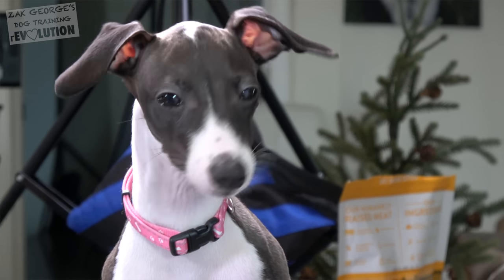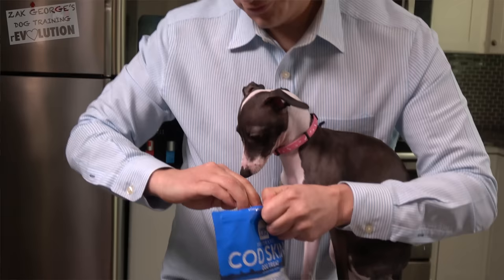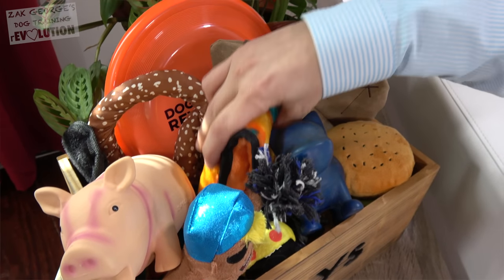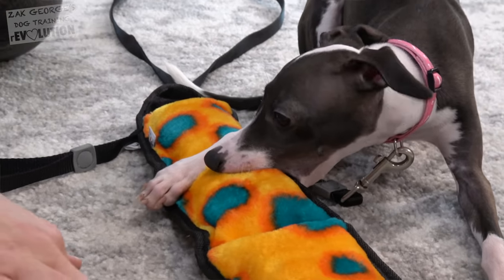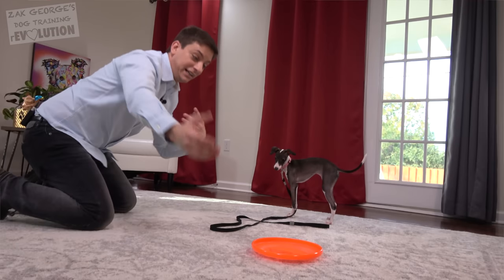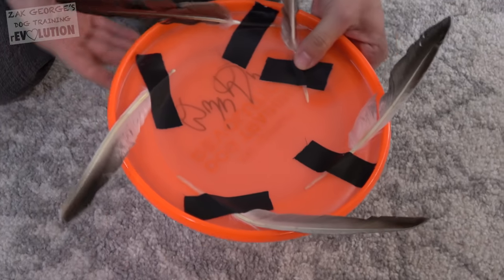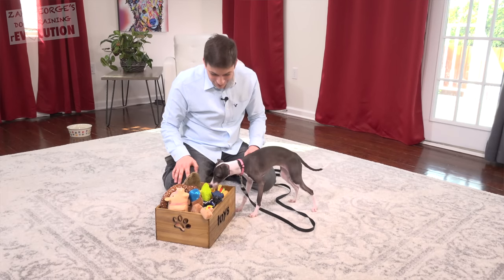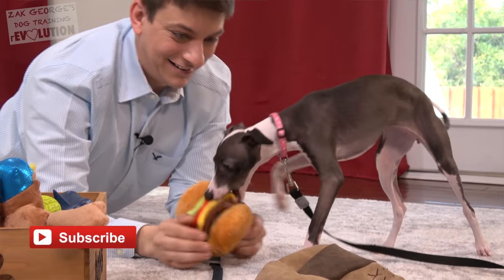3 Ways to Get your Dog Playing!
How to get your dog to play with you!

OR visit http for a list of booksellers.